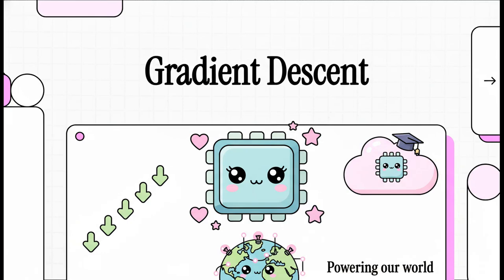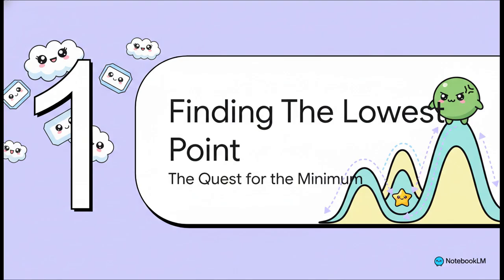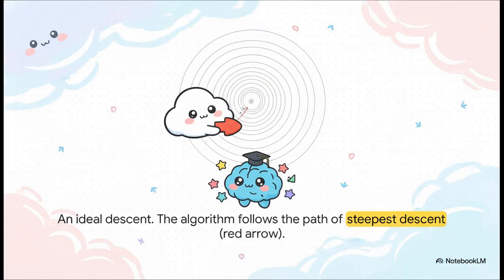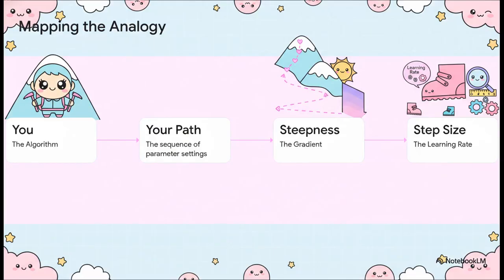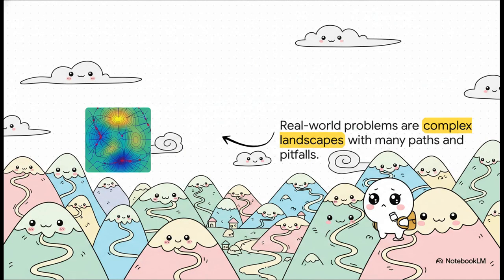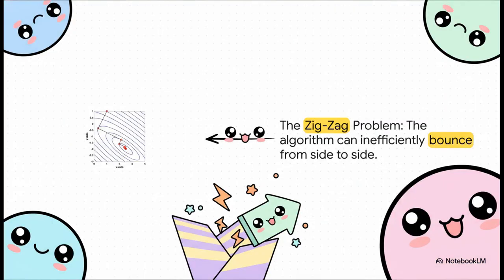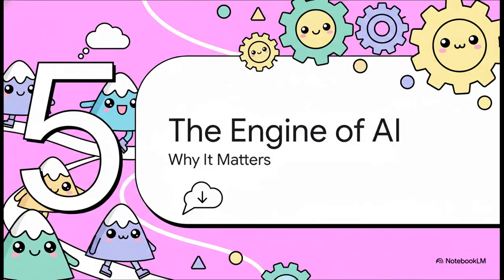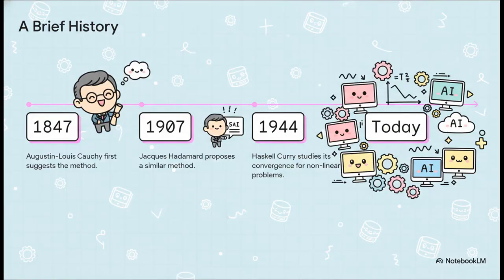Gradient Descent: The Algorithm That Teaches AI to Learn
How does an Artificial Intelligence actually "learn" from its mistakes? 🧠 The answer lies in Gradient Descent, the fundamental optimization algorithm that powers nearly every machine learning model today. Imagine being stuck on a foggy mountain with zero visibility; the only way to find the base is to feel the slope under your feet and always take a step in the direction of the steepest decline. This is exactly how AI finds the "minimum" of a cost function to reach peak accuracy. 🏔️
The basic principle is iterative: the model calculates the gradient (the slope) and updates its parameters to move downward. However, the path isn't always smooth. Simple gradient descent can be slow or get stuck in "zigzagging" patterns when the geometry is complex. 📉 To solve this, researchers have engineered brilliant modifications. Stochastic Gradient Descent introduces speed by looking at data in small bites, while Momentum-based methods (like the "Heavy Ball" technique) use the physics of motion to roll over small bumps and reach the bottom faster. 🚀
Beyond just simple minimization, this framework is the engine for solving both linear and nonlinear systems across all of science. By carefully selecting the Learning Rate—the size of the steps the AI takes—developers ensure the system converges efficiently without overshooting the goal. ⚖️ From training neural networks to fine-tuning financial models, Gradient Descent is the mathematical heartbeat of the digital age, turning raw data into intelligent predictions.
Key Optimization Takeaways:
🔹 The Steepest Descent: Always moving in the direction that reduces error the most.
🔹 Momentum & Nesterov: Advanced techniques that prevent the algorithm from getting stuck or slowing down.
🔹 The Learning Rate Balance: The critical setting that determines if an AI learns at a steady pace or fails to converge.
Understanding the descent into the "minimum" is essential for anyone looking to master the mechanics of AI. 🔍